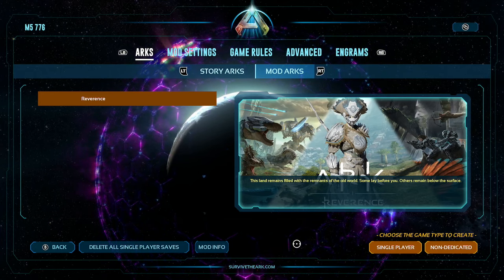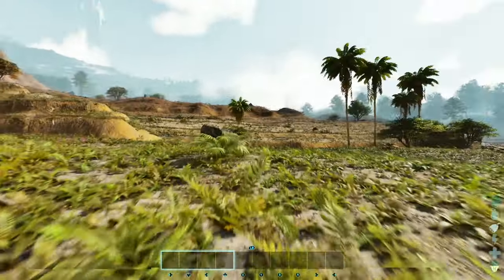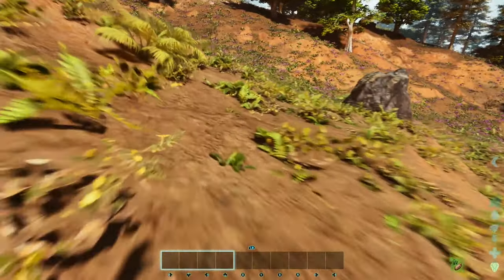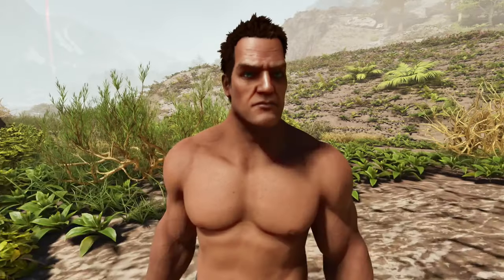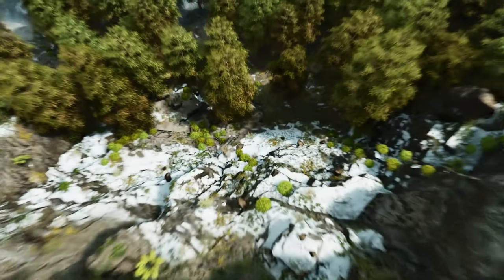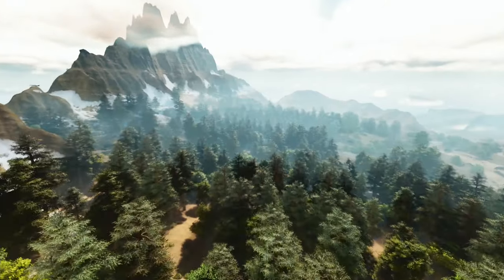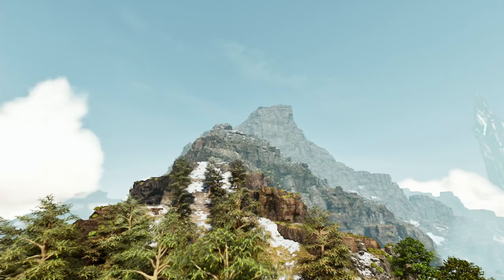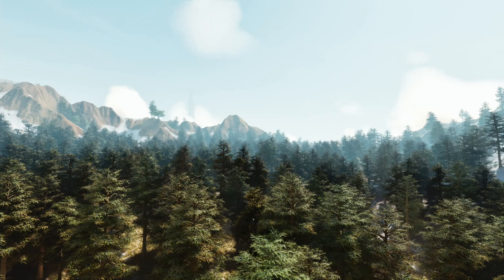Ark’s Reverence Map Is ABSOLUTELY STUNNING...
This map is utterly beautiful! I had a fun time filming my video here!
LIKE AND SUB OR ELSE YOU HATE ARK